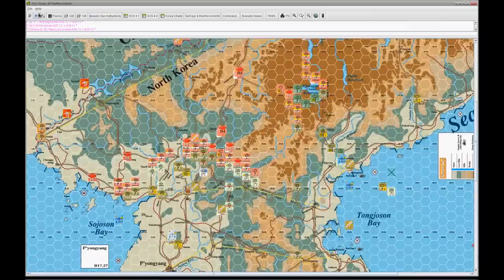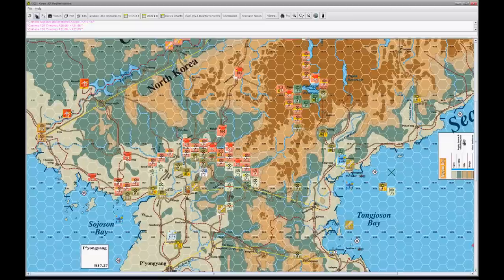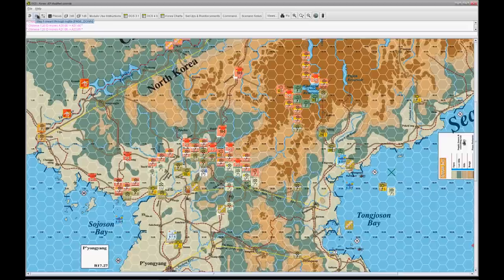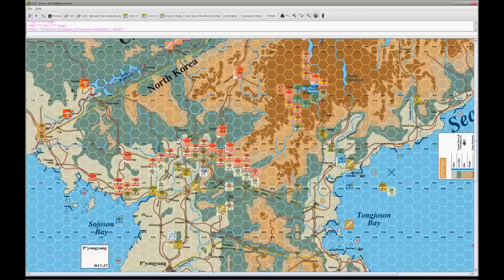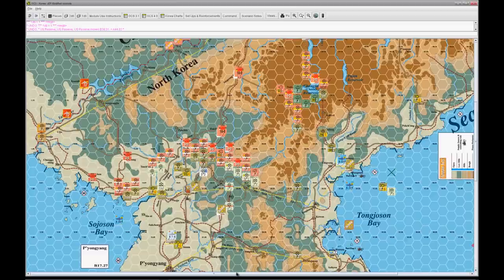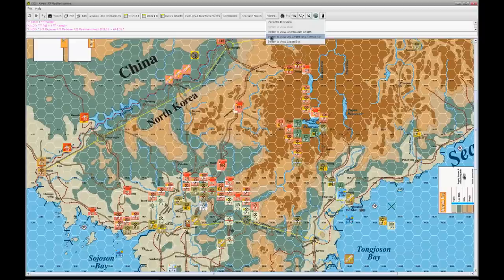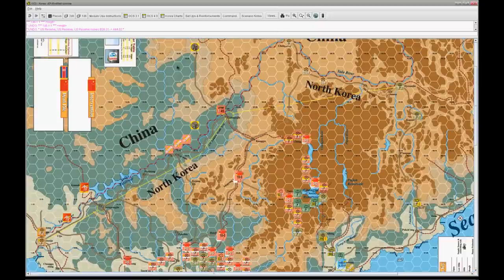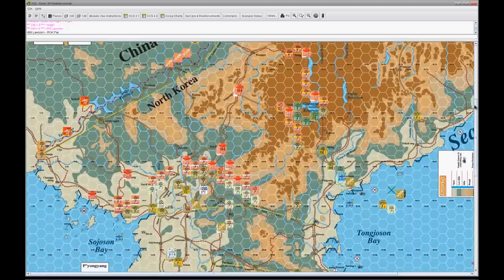OCS Tutorial p4/4 HD